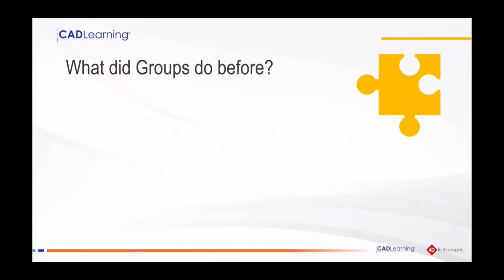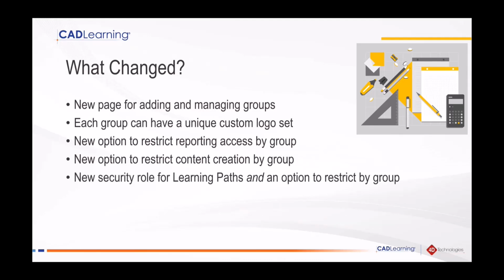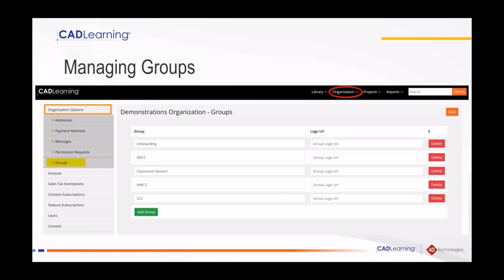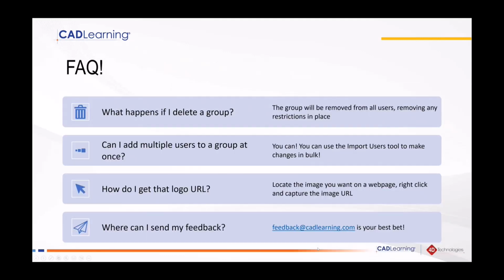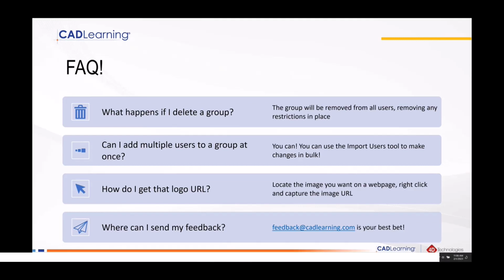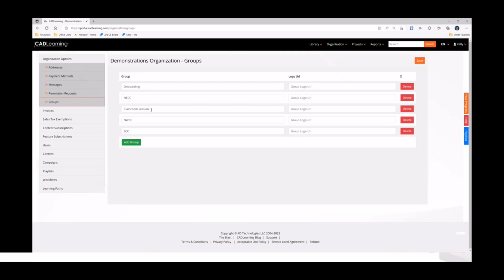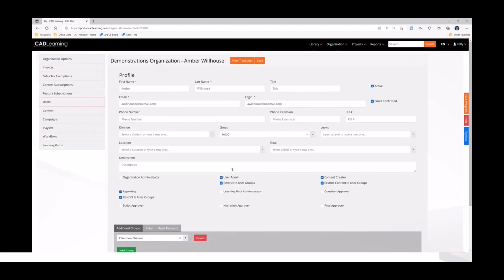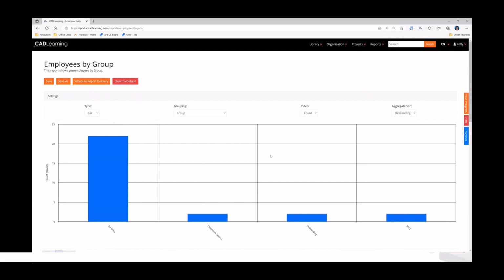The Scoop on Groups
The Scoop on Groups: See how to leverage new group functionality for security permissions, content access, and easier data management.